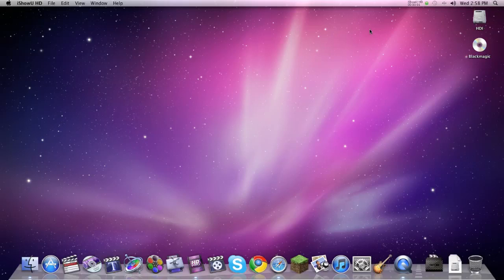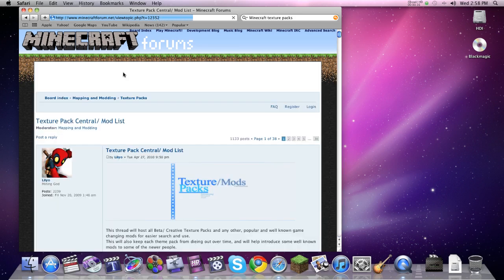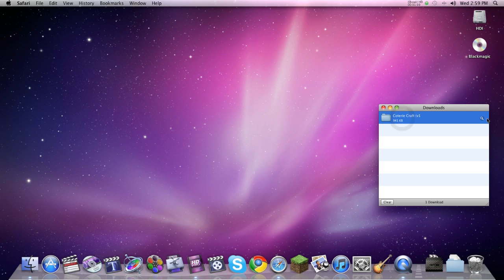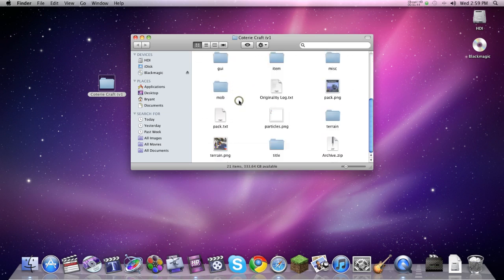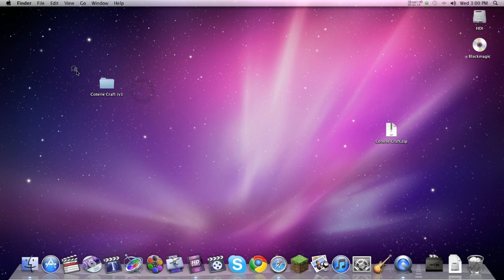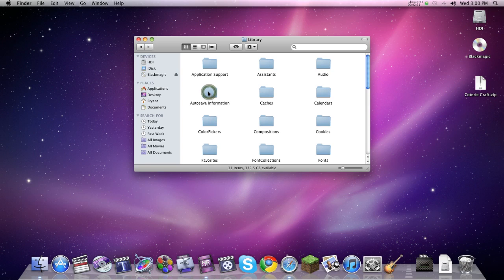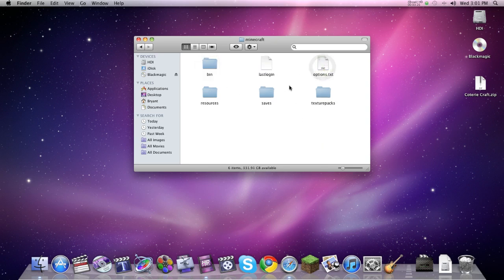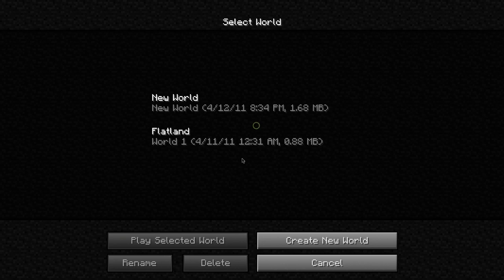How to Install Minecraft Texture Packs on a Mac Tutorial! Guaranteed!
The guaranteed way to instal texture packs on your Mac computer! This is a Alchemic Gaming tutorial. If this works for you then LIKE the video so people know the correct way